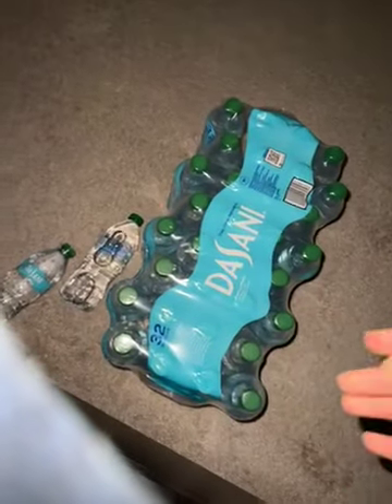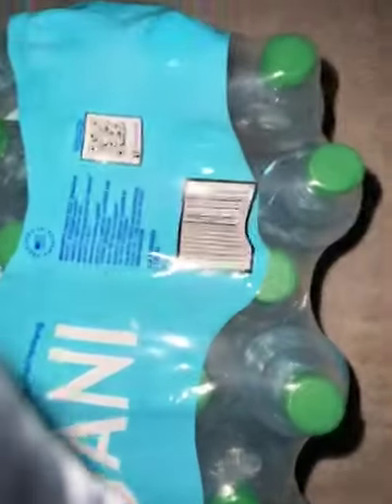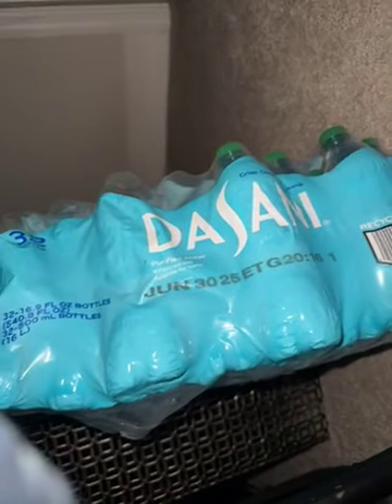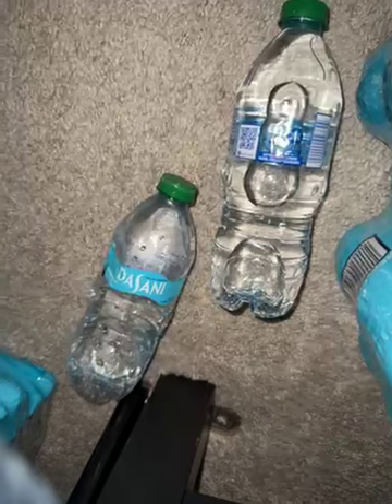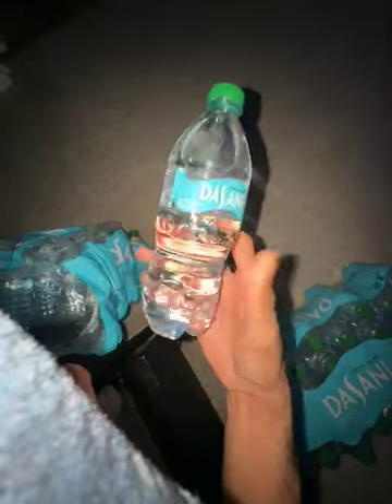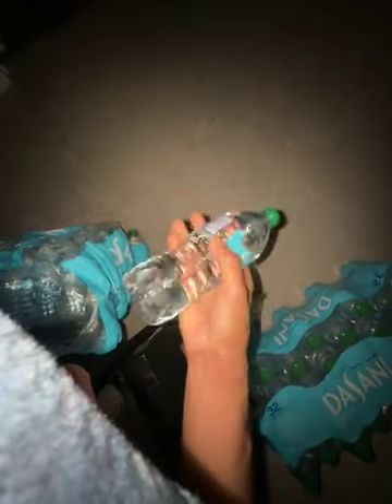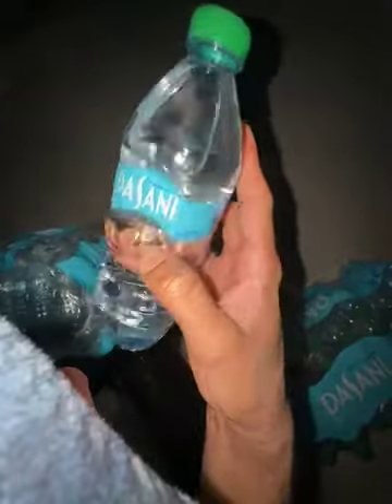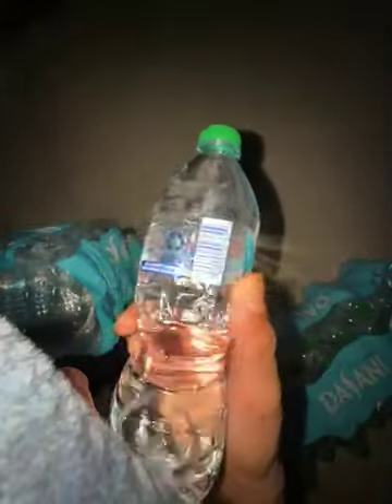Dasani reviews: Weird taste lately… | PissedConsumer.com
"After succumbing to the new design and thinking that things were going in a positive direction for Dasani as they are my preferred brand due to the undetectable fluoride because of reverse osmosis, I bought 5 32 packs of bottles thinking I was stocking up for awhile only to realize after smelling multiple bottles when opening the water smelled as if it had some contamination It smells like toilet water and tastes quite bizarre I tested multiple bottles and some were worse than others but now I..." Please read the original review on PissedConsumer.com